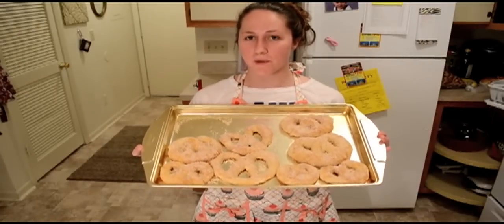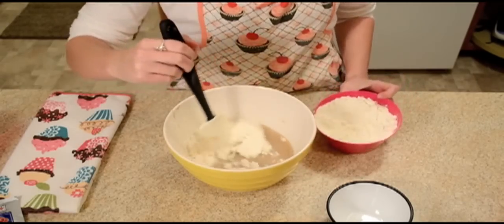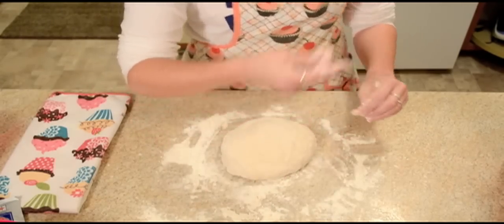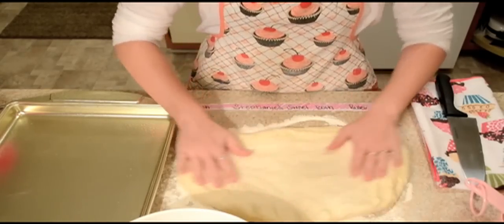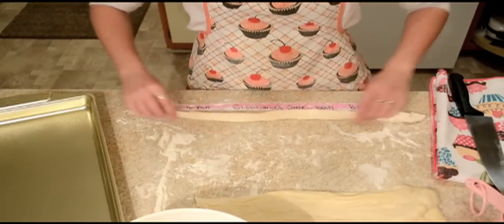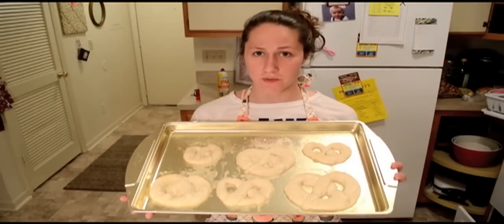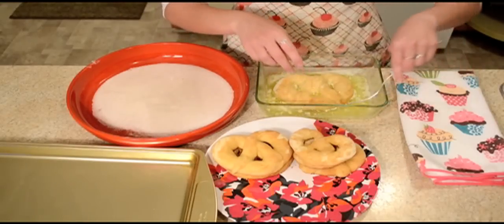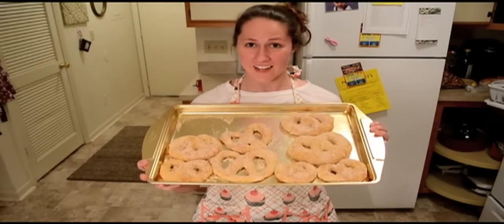How To Make Baked Soft Pretzels At Home!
This video will show you step-by-step how to make delicious homemade pretzels from scratch!

Recipe:
1 package active dry yeast
2 tablespoons brown sugar
1 teaspoon of salt
1½  cup warm water
2 ¼ cup all-purpose flour- POSSIBLY LESS OR MORE, GRADUALLY ADD
flour to put on work surface
¼ teaspoon salt
2 teaspoons baking soda
½ cup warm water
Cinnamon sugar/coarse salt/pizza flavored

Oven is set to 450 degrees.

If you have any questions/comments/concerns please let me know!